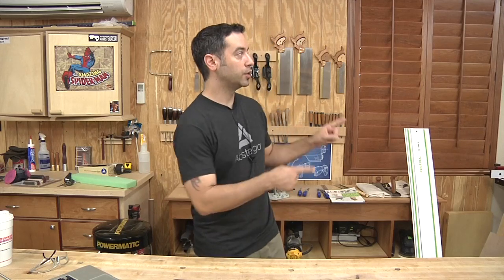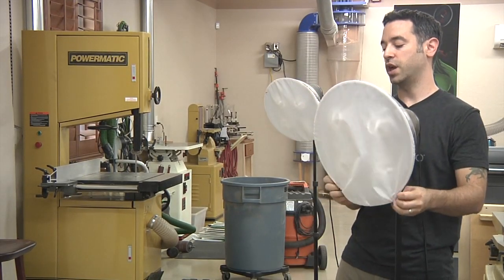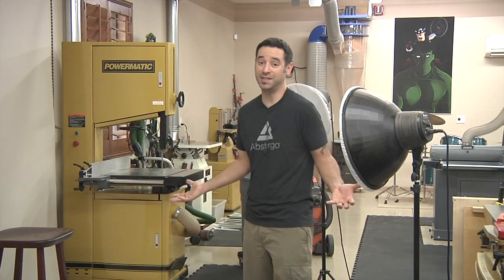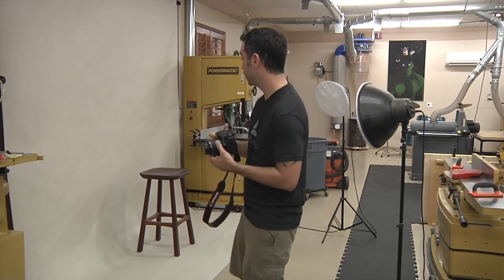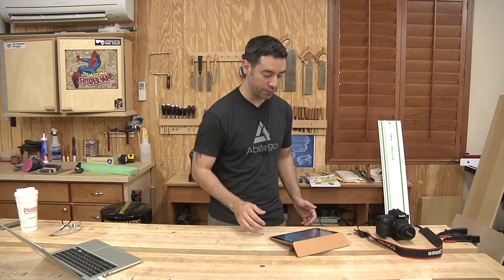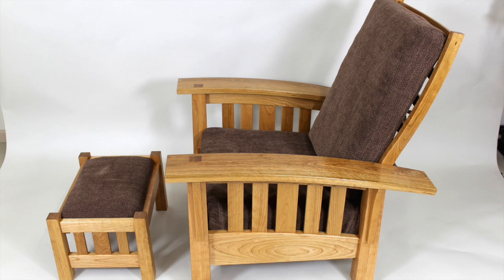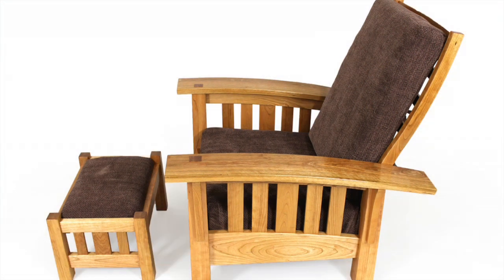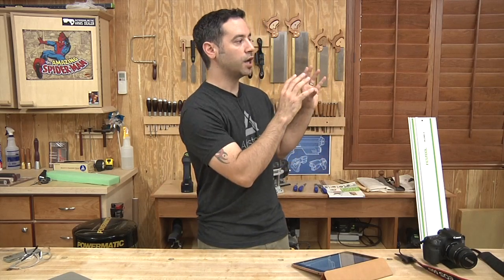Photographing Your Woodworking Projects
Original post on our site with additional information, plans, questions & comments